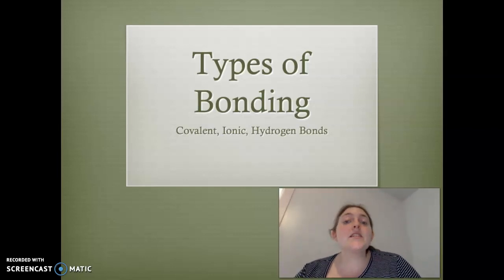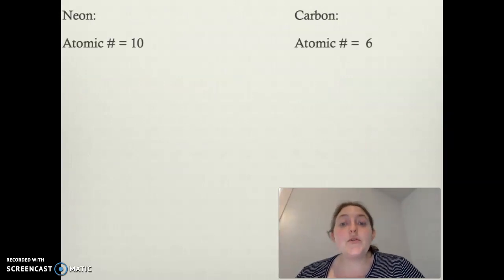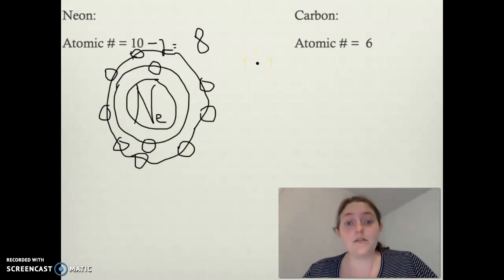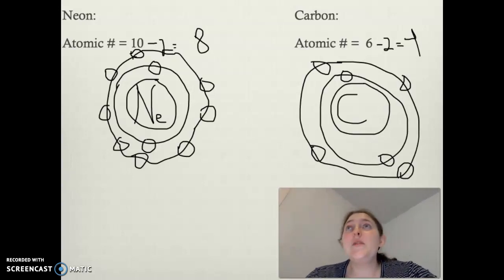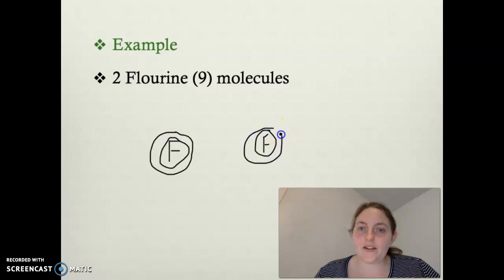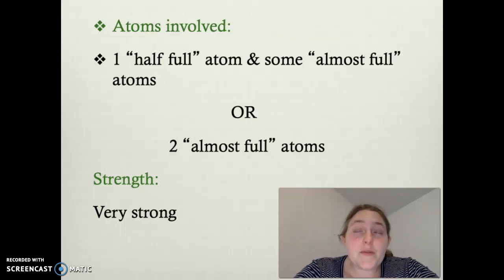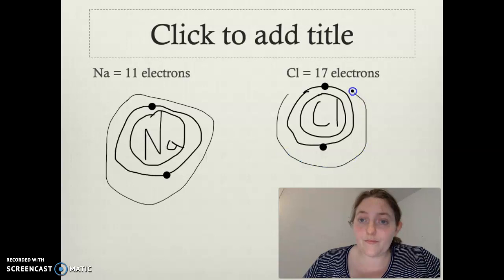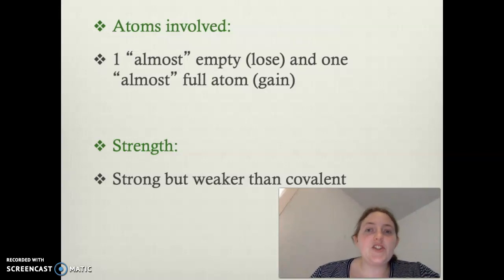Bonding Covalent & Ionic